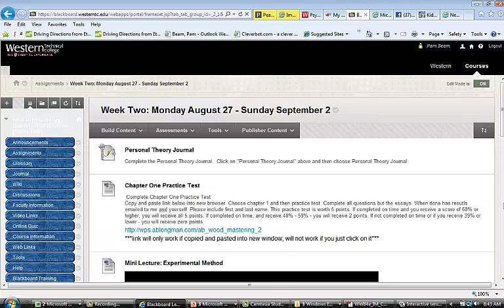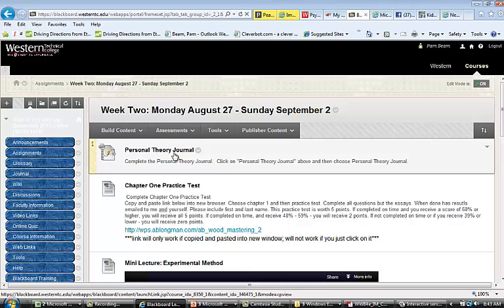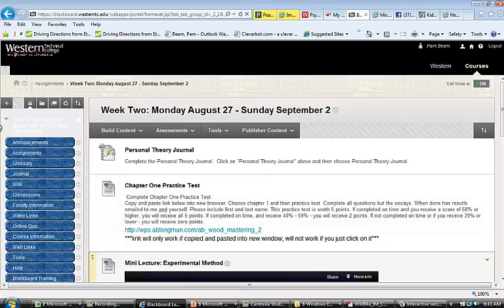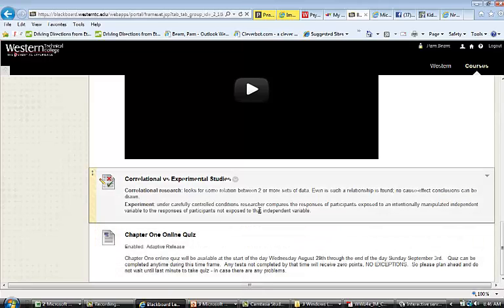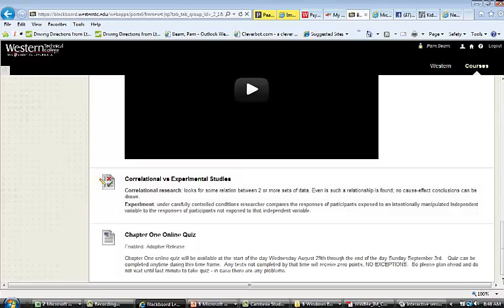Week Two Preview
preview of assignments for week two